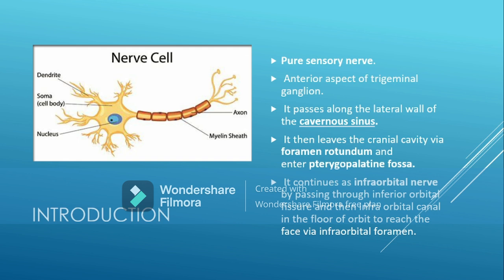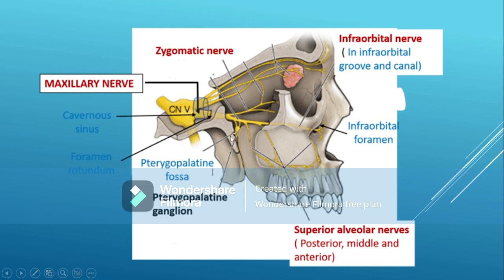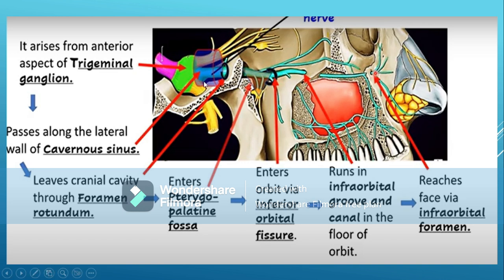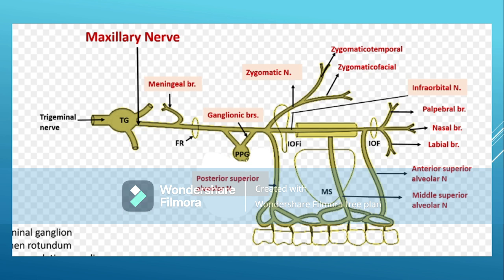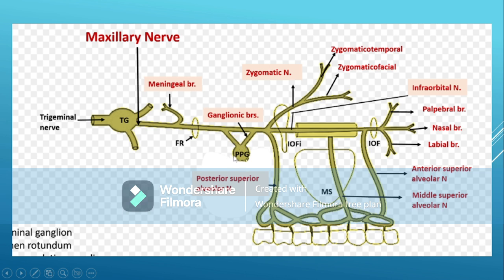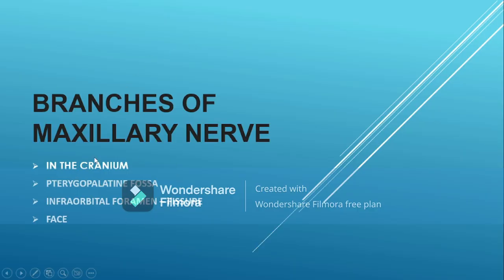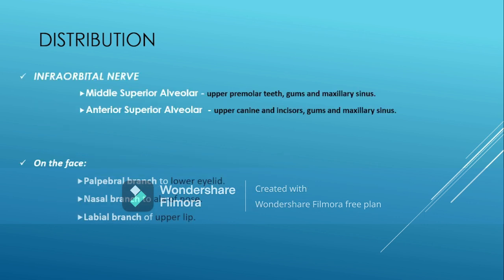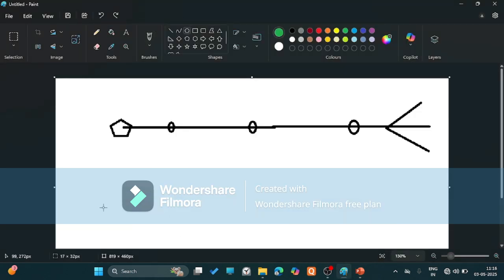TRIGEMINAL NERVE - MAXILLARY NERVE SIMPLIFIED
🧠 Maxillary Nerve (V2) Simplified | Trigeminal Nerve Branches Explained!
Welcome to this concise and clear breakdown of the Maxillary Nerve (V2)—the second branch of the Trigeminal Nerve (Cranial Nerve V). Whether you're a medical student, dental student, or just curious about facial anatomy, this video is your go-to resource!

🔍 In this video, you'll learn:

The origin and pathway of the Maxillary Nerve

Its key branches and areas of innervation

Simplified diagrams and mnemonics to help you remember it all!

📚 Great for:

Medical & dental students

Anatomy revision

Clinical exam prep (OSCE/Step 1/NEET PG)